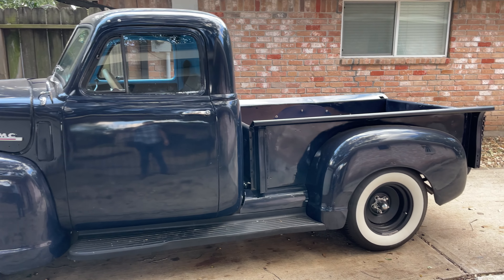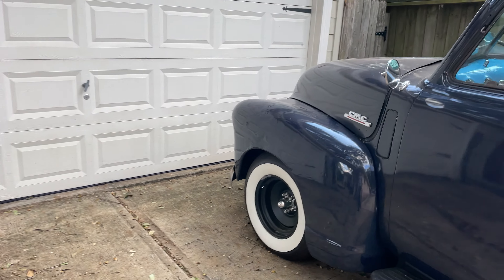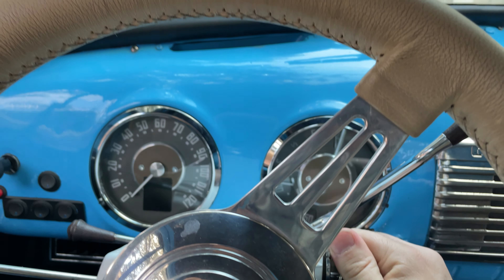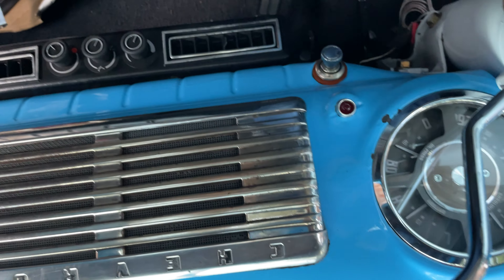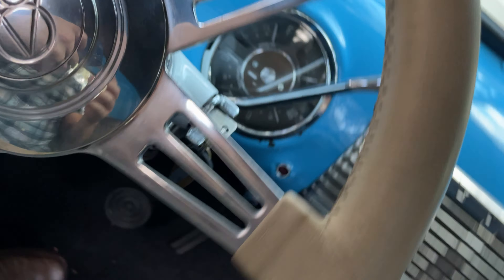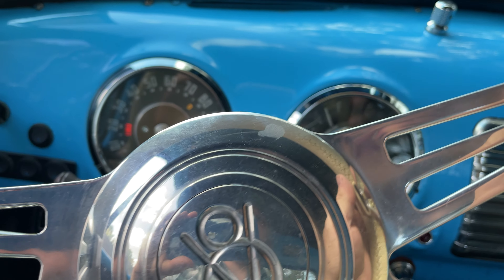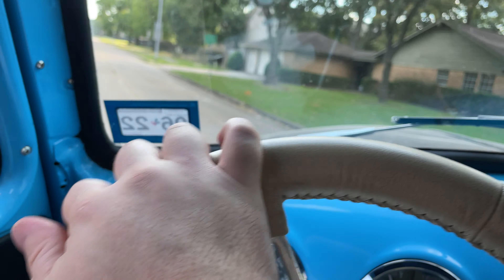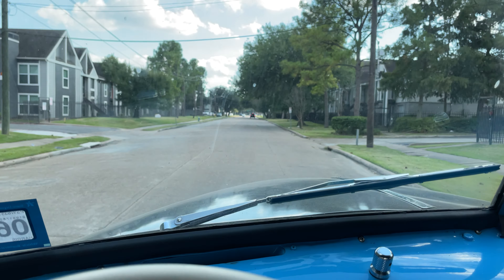1951 Chevy Truck walk around and quick drive